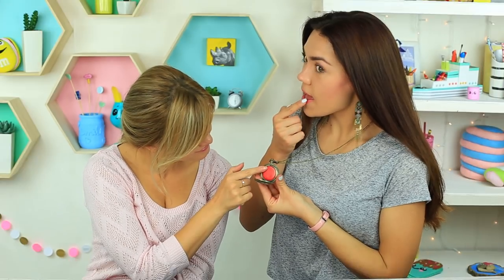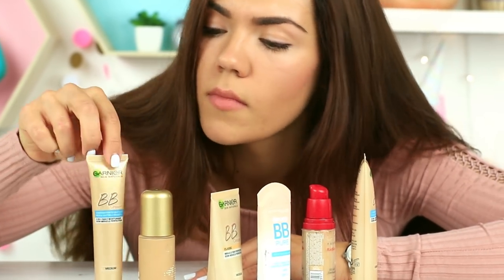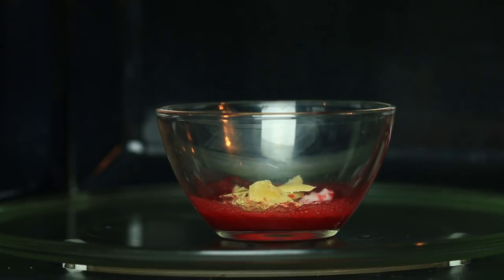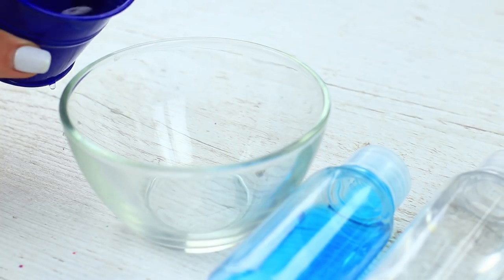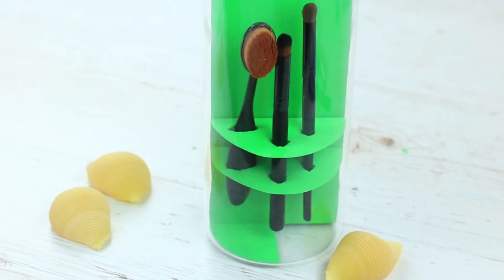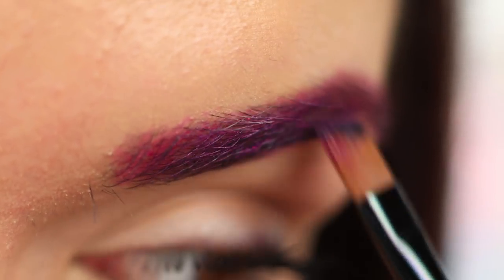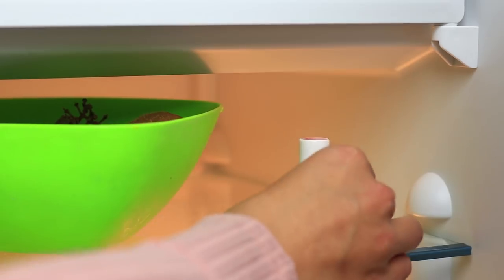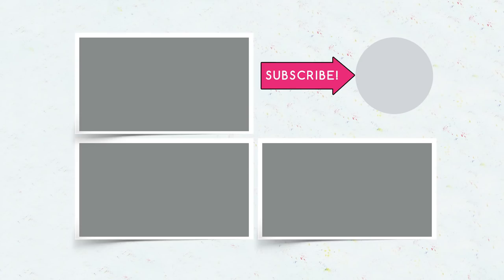11 Beauty And Makeup Hacks For Beginners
Watch our new beauty hack compilation! We'll share beauty and makeup tips and tricks that make life easy on yourself.

Supplies and Tools:
• Cucumber
• Basil
• Knife
• Wooden board
• Mortar, pestle
• Sieve
• Water
• Rose water
• Tea tree oil
• Bottle
• Watch chain
• Paper
• Pencil
• Double-sided tape
• Scissors
• Nail polish
• Berries
• Vaseline
• Beeswax
• Honey
• Cinnamon powder
• Eyeshadow
• Highlighter
• Rubbing alcohol
• Empty makeup container
• Dish soap
• Vinegar
• Paper napkins or a towel
• Tall round container
• Cardboard
• Ruler
• Faux fur
• Embellishments
• Hot glue gun
• Lipstick
• Lip balm
• Candle
• Spoons
• Cups and bowl for mixing
• Microwave
• Fridge
• Clear lip gloss
• Glitter
• Pliers
• Lemon
• Yoghurt
• Cotton pads

12 Funny Pranks! Prank Wars!